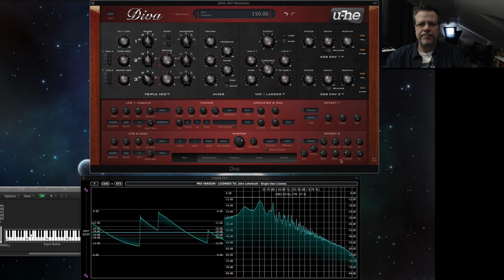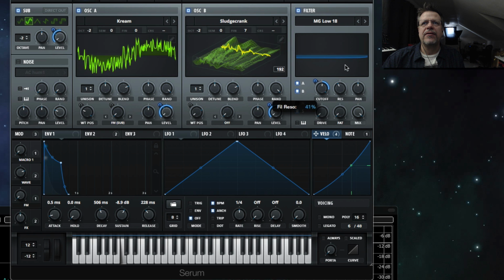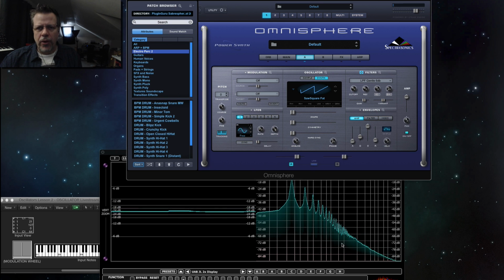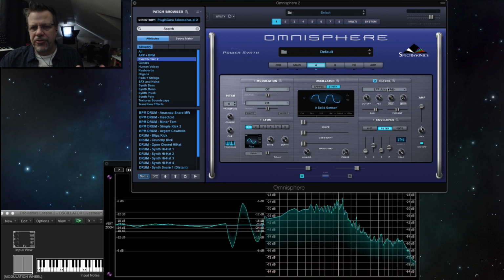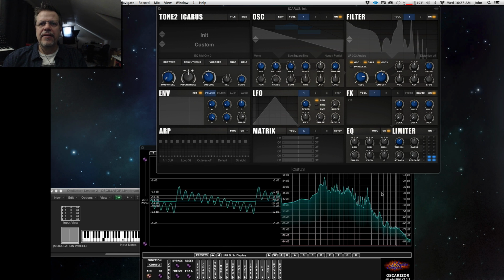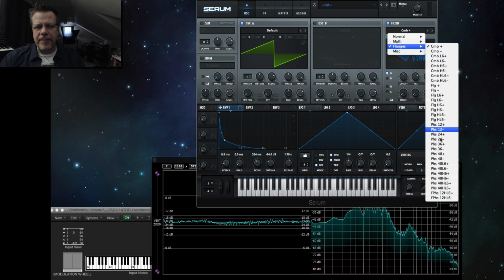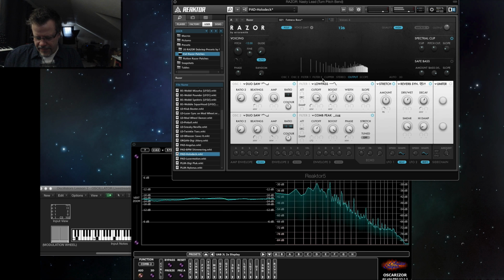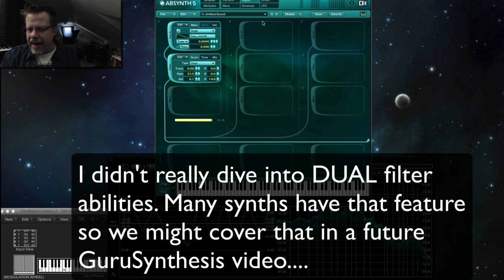GuruSynthesis Lesson 03 - FILTERS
My continuing FREE programming course - here we look at FILTERS. There are many times and variations and you need to know about them!